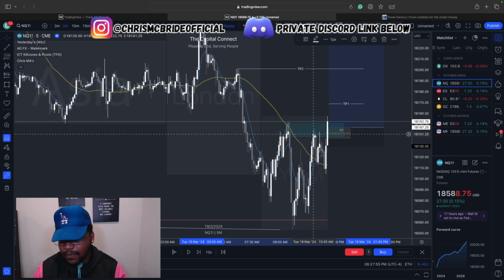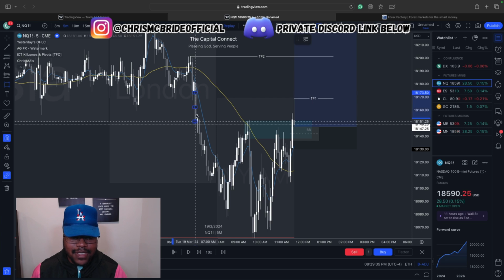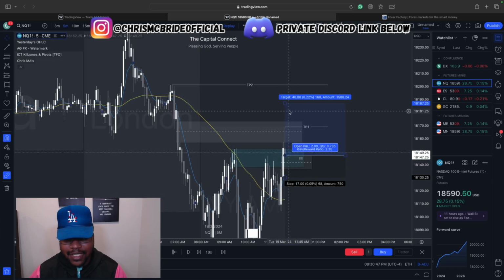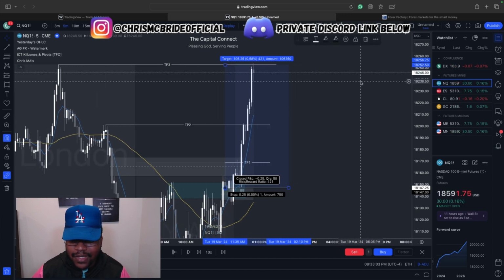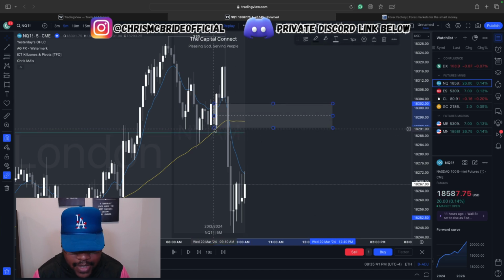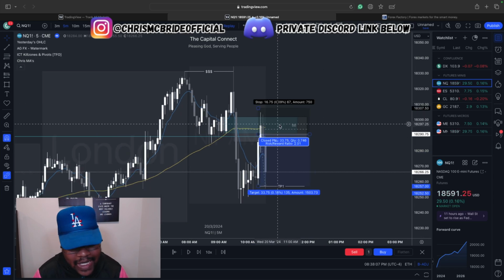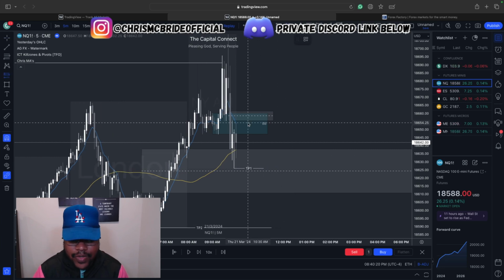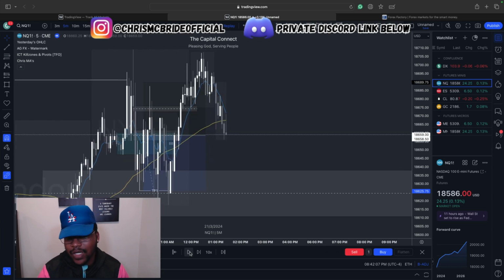This Simple Scalping Strategy Is UNDEFEATED | Futures